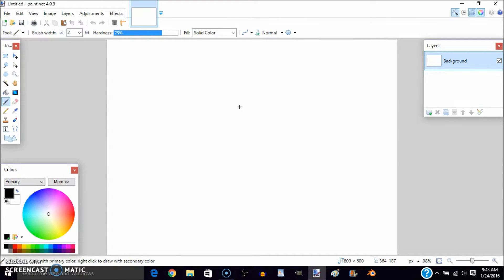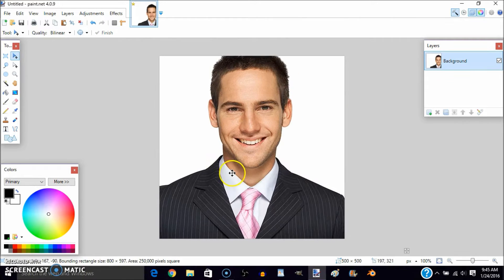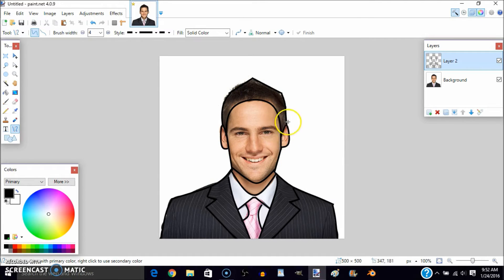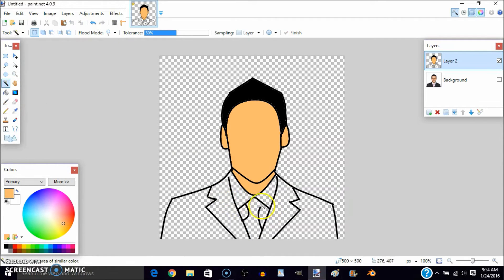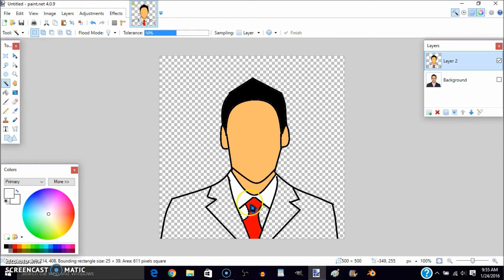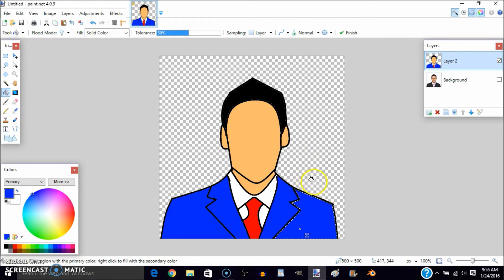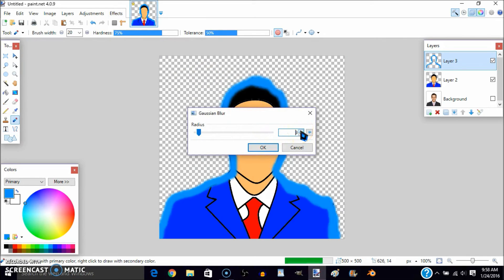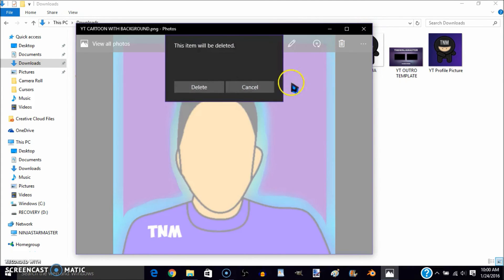How To Create A Cartoon Profile Picture With Paint.NET!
Hey it is me The Ninja Master and I hope you ninjas enjoyed this video because I would like for you ninjas to get more content like this so you can enjoy!
Also you can stalk me below!
Also don't forget to...
SLASH THAT LIKE BUTTON LIKE A NINJA!
By-The Ninja Master